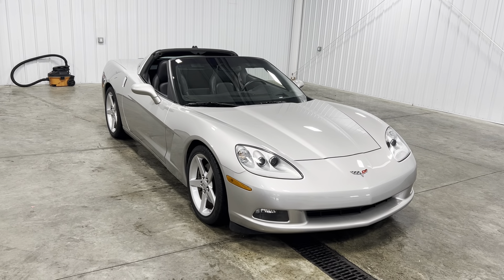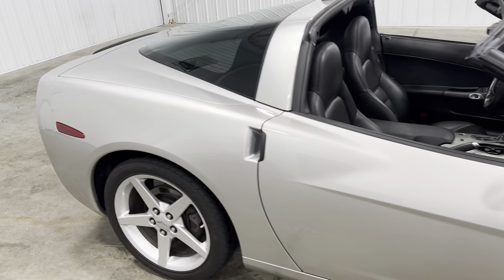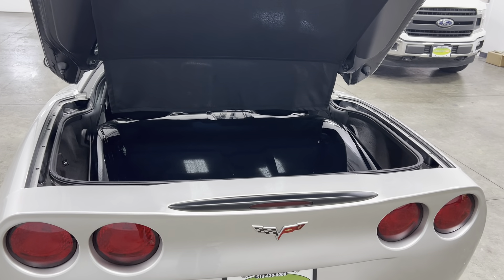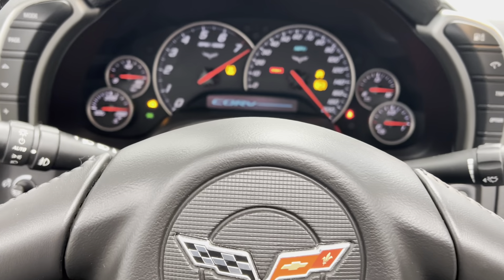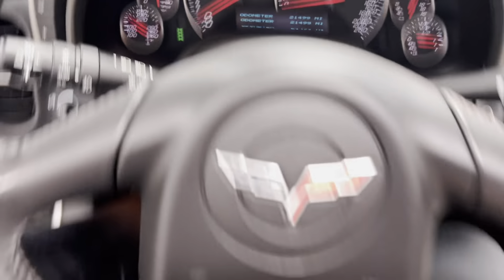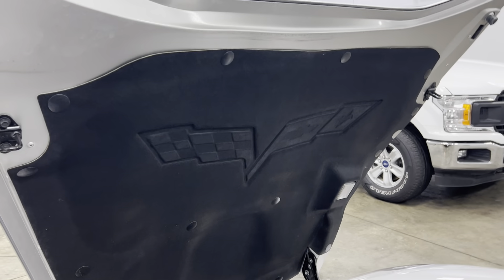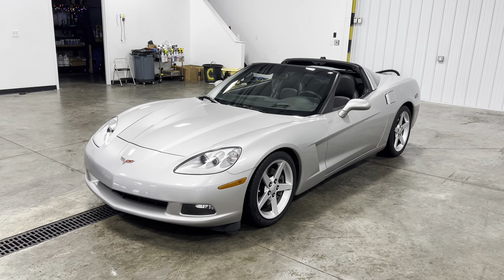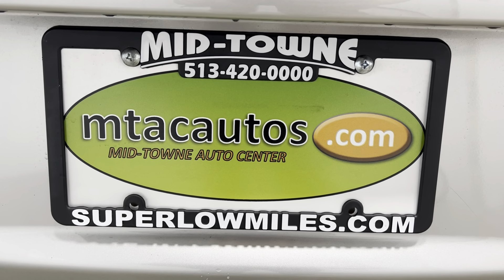2005 Chevrolet Corvette 2dr Cpe w/2LT 21K MILES 6.0L V8, GLASS TARGA TOP, HEADS UP DISPLAY